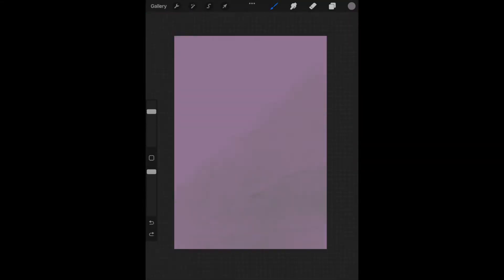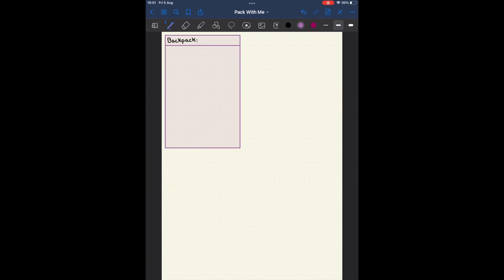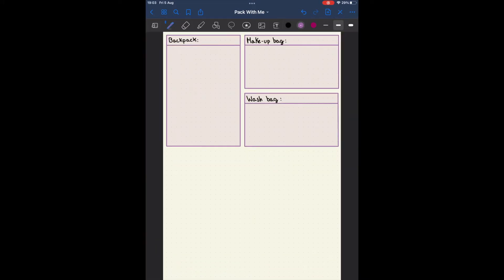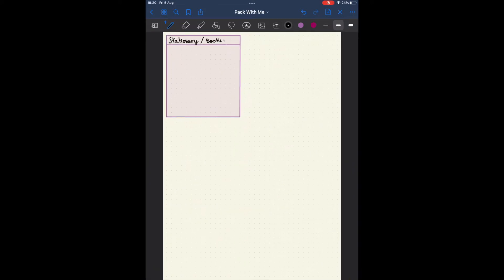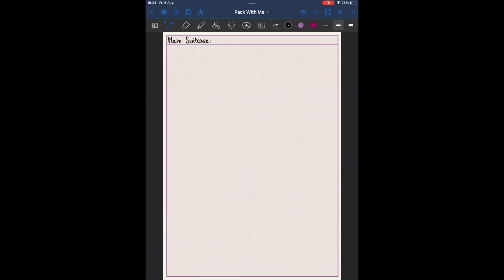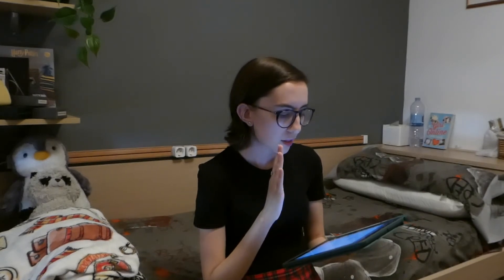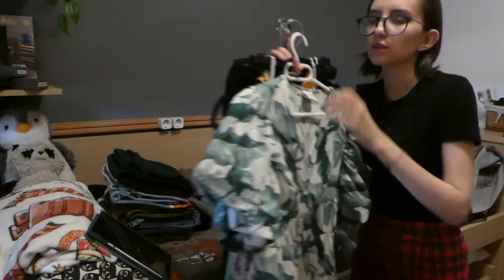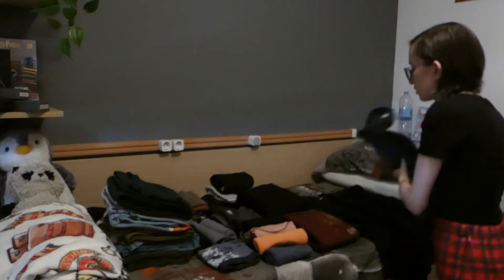Get ready to travel with me !! | Pack with me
Hello everyone!!

This weeks video kicks of the series of travel vlogs that I will be posting over the next few weeks. I'm going to be going to the UK to visit family and will be taking you along with me for some of the adventures I go on. But first ... I need to pack, so come along with me while I get some packing done!!

Sending hugs!!
Natalia